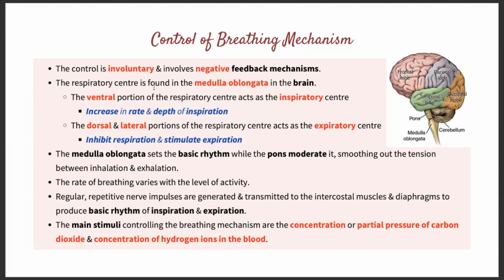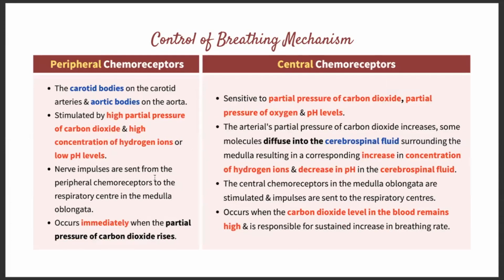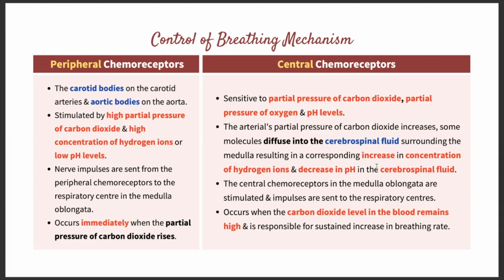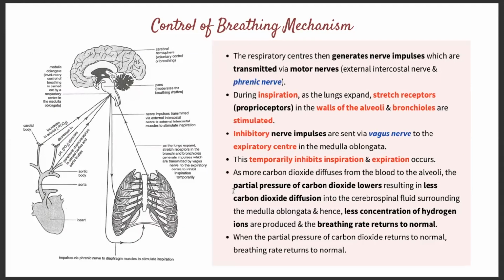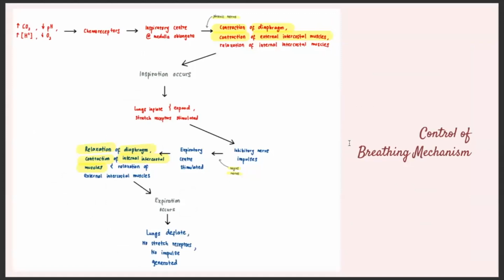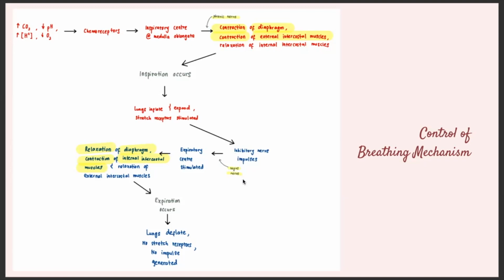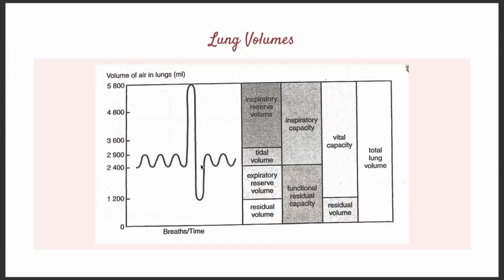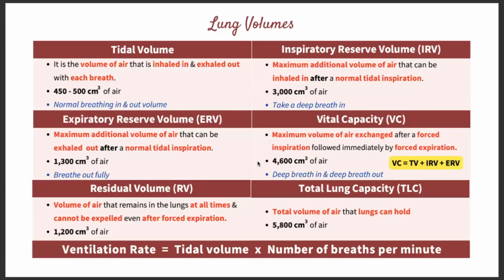Breathing Mechanism + Lung Volumes (Gaseous Exchange) (Pre-U Biology - STPM/Matriculation/A-Levels)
In this video, we will covering on the Breathing Mechanism and Lung Volumes!

1. Control of Breathing Mechanism
2. Lung volumes